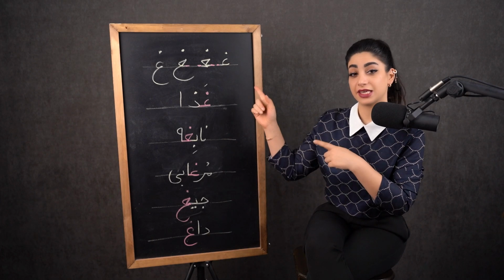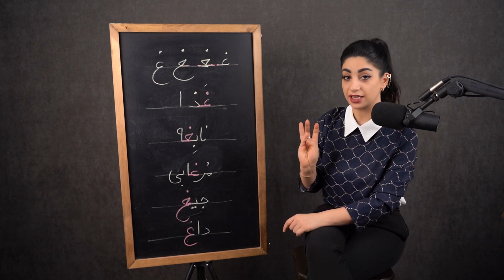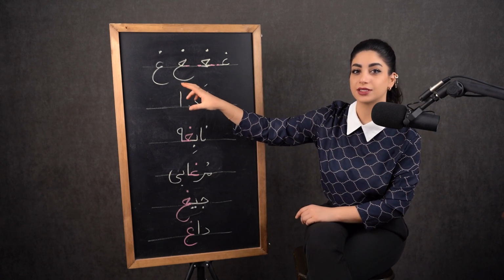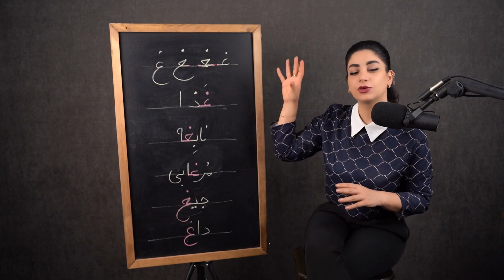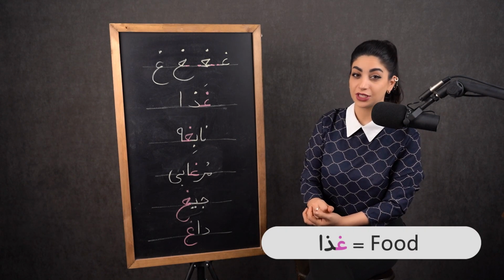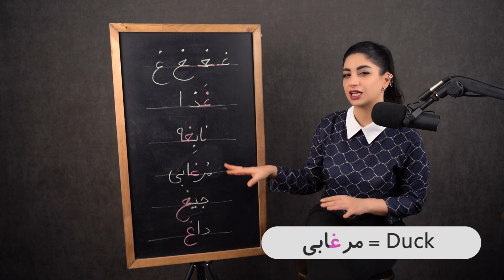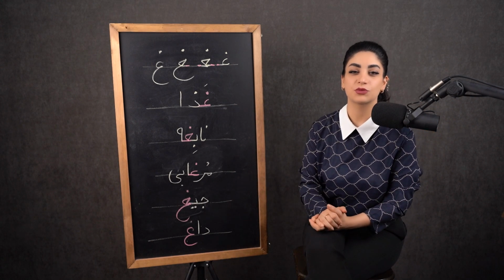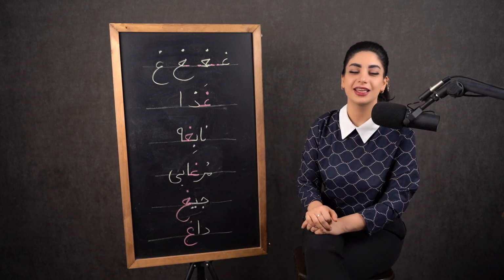A Journey Through the Changing Faces of Persian Consonants: Shape-Shifting "Ghain" (غ)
Checkout the shape-shifting "Ghain":
Welcome to our playful instalment of "Persian Consonants in Action"! In our previous playlists, we laid the groundwork by introducing the Persian alphabet and diving into the world of vowels. These lessons set the stage for understanding the building blocks of the language, and now we’re ready to take the next step on our journey.

In this extended lesson, we shine the spotlight on the Persian letter "Ghain" (غ) and its fascinating transformations as it connects with other letters. You’ll learn how "Ghain" adapts its form depending on its position—whether it kicks off a word, nestles in the middle, or concludes it with grace. Through clear, step-by-step demonstrations and a rich array of real-world word examples, we break down the mechanics behind its shape changes, offering you practical tips and tricks to master this essential letter.

Our approach is both fun and straightforward, making the Persian language accessible and enjoyable for everyone—from beginners just starting out to those looking to refine their skills. By following along, you’ll see how easy it is to unlock the beauty of Persian, one letter at a time. Enjoy learning, and let the magic of "Ghain" guide you on your path to mastering Persian!

در این درس جامع، کانون توجه را بر روی حرف «غ» معطوف می‌کنیم و تغییرات شگفت‌انگیز آن در اتصال به سایر حروف را بررسی می‌کنیم. شما خواهید آموخت که چگونه حرف «غ» بسته به موقعیت خود — چه در ابتدای کلمه، چه در وسط و یا در انتها — شکل متفاوتی به خود می‌گیرد. با استفاده از نمایش‌های گام به گام و مثال‌های متعدد از کلمات واقعی، مکانیزم تغییر شکل این حرف را به تفصیل توضیح می‌دهیم و نکات کاربردی و ترفندهایی را ارائه می‌کنیم تا بتوانید به راحتی این حرف اساسی را تسلط پیدا کنید.

روش ما هم سرگرم‌کننده و هم ساده است و زبان فارسی را برای همه — از مبتدیانی که تازه شروع به یادگیری کرده‌اند تا کسانی که به دنبال تقویت مهارت‌های خود هستند — دست‌یافتنی و لذت‌بخش می‌کند. با همراهی ما خواهید دید که چگونه به راحتی می‌توان زیبایی زبان فارسی را، یک حرف به یک حرف، کشف کرد. فراموش نکنید که ویدیو را لایک کنید، مشترک شوید و آیکون زنگ را فعال کنید تا به جمع روزافزون ما بپیوندید و از آخرین درس‌ها مطلع شوید. از یادگیری لذت ببرید و بگذارید جادوی حرف «غ» راهنمای شما در تسلط بر فارسی باشد!